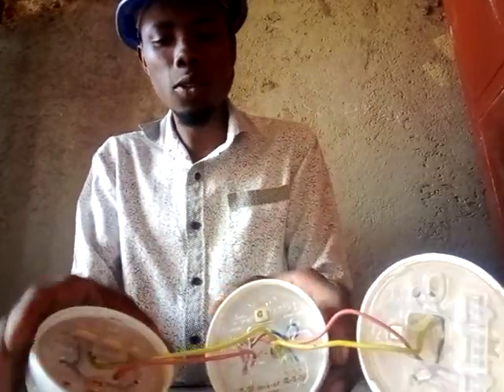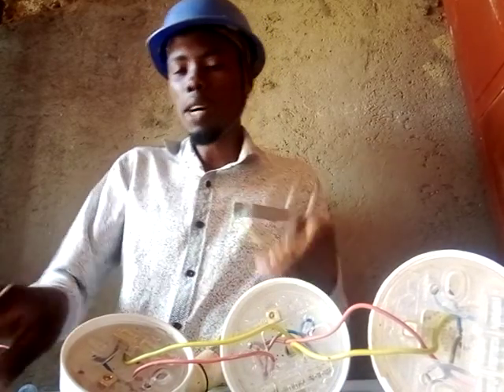How a parallel circuit works by Eng Steve Electric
Make your domestic wiring attractive with a parallel connection